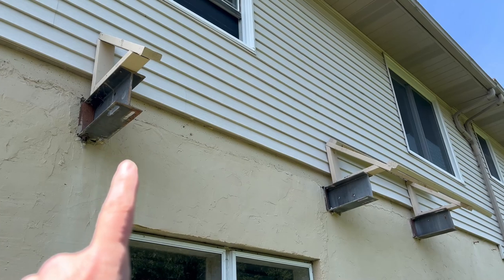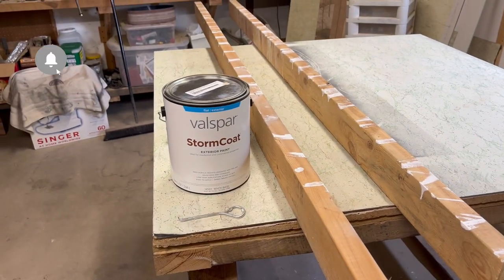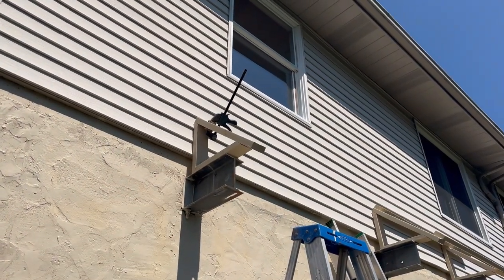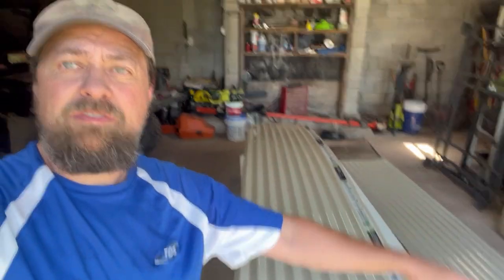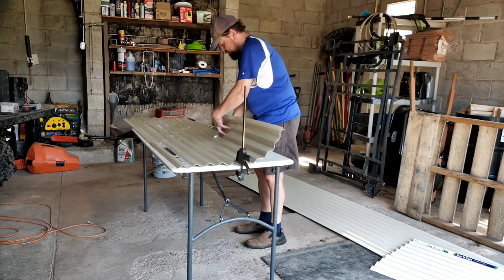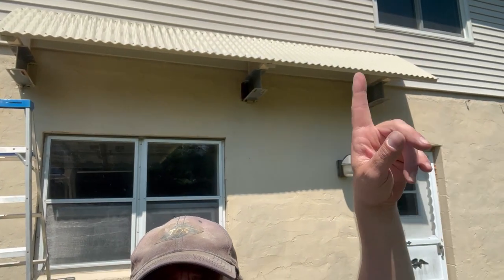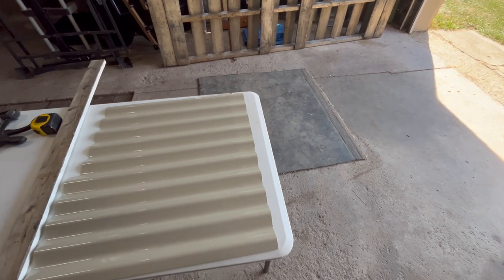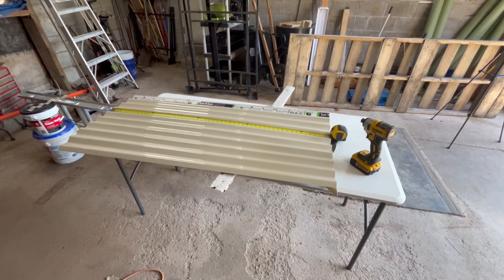Watch and learn how to do your own roof.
Join us as we tackle the scorching heat and finish an exciting roof project that has been around for some time.  Questions or comments leave them below.